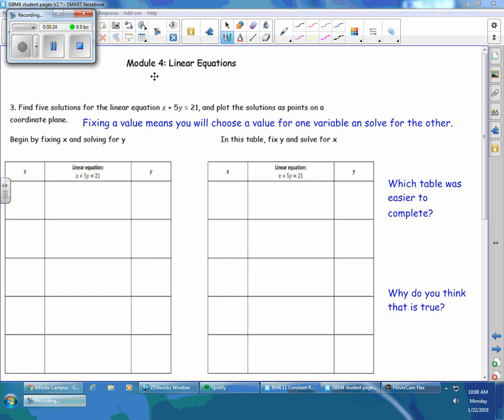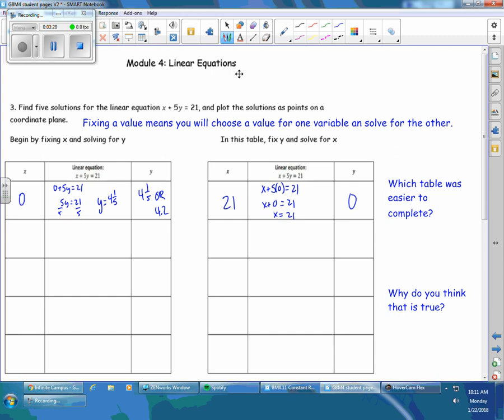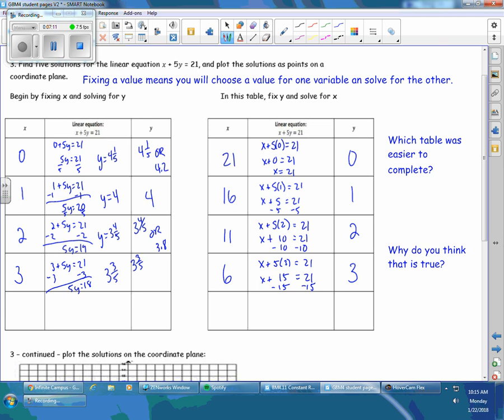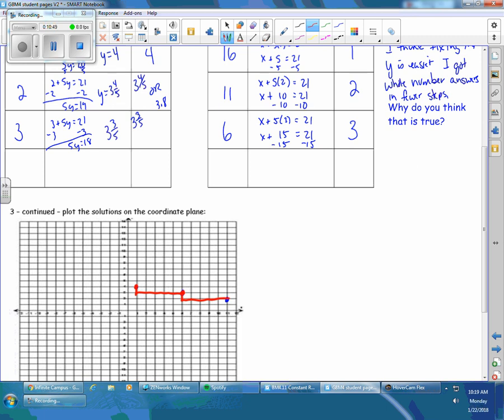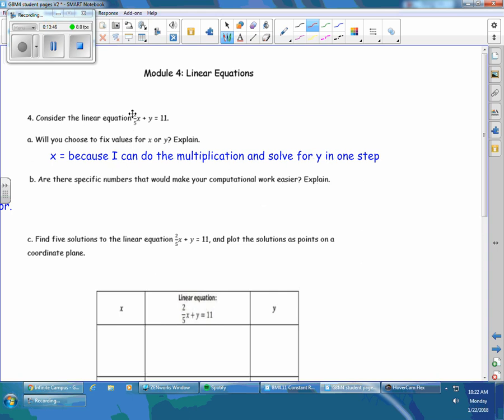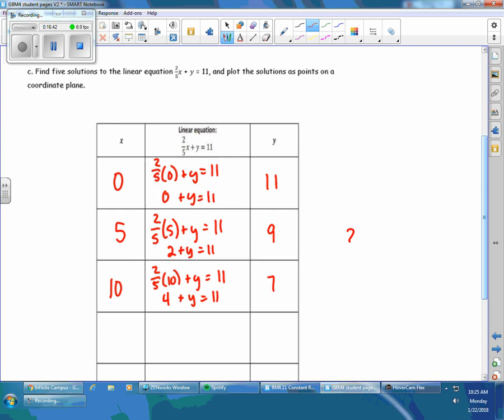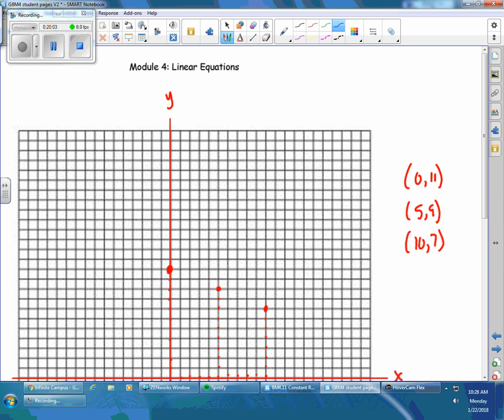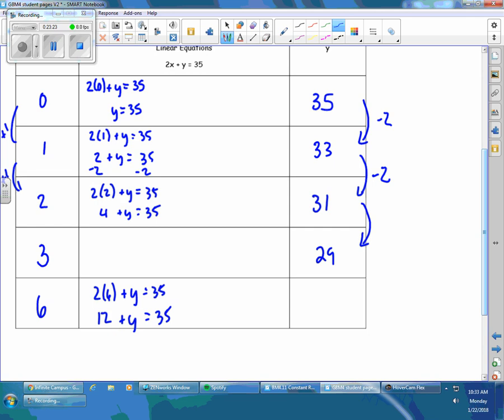Mod 4 lesson 12B